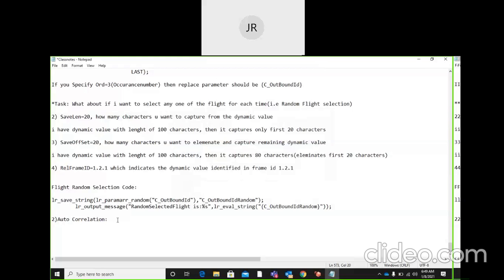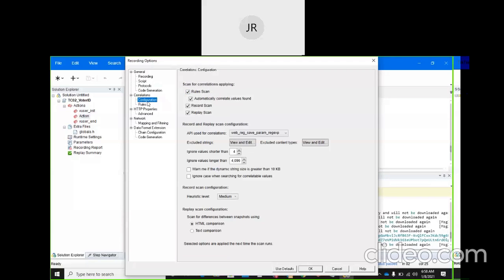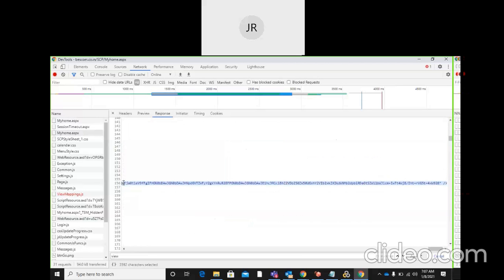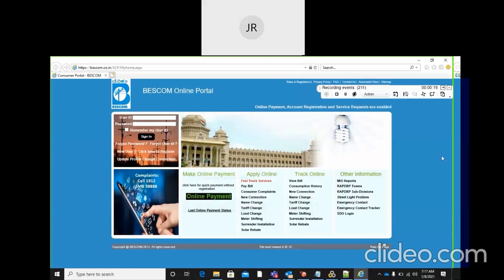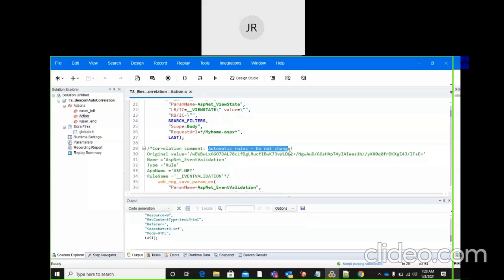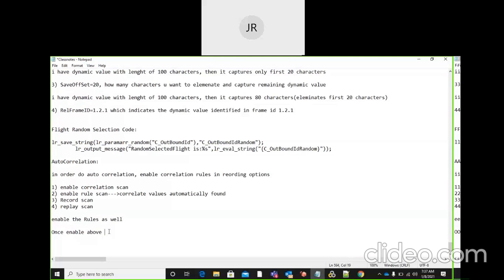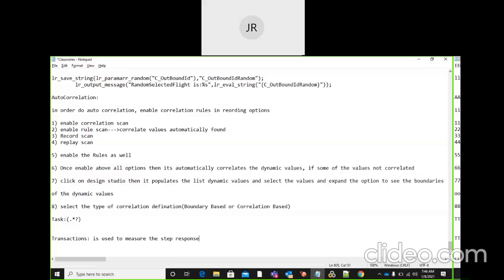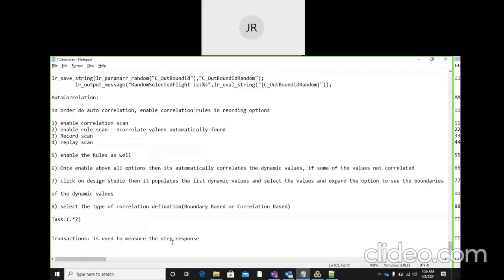Cls 15 08 01 2021 Autocorrelation